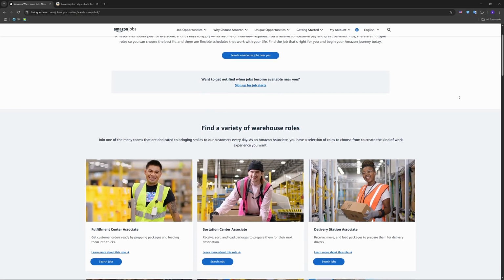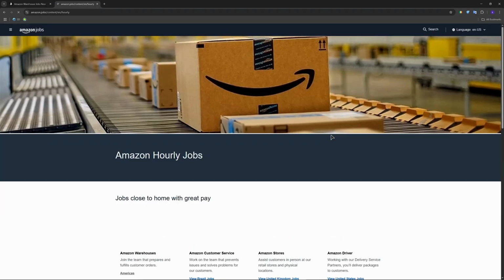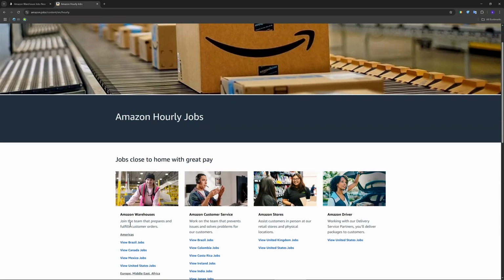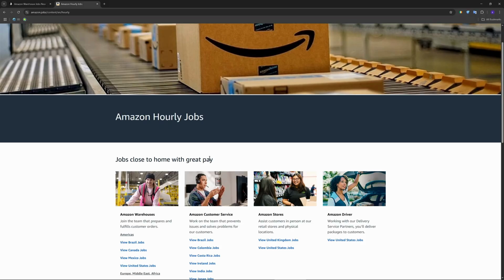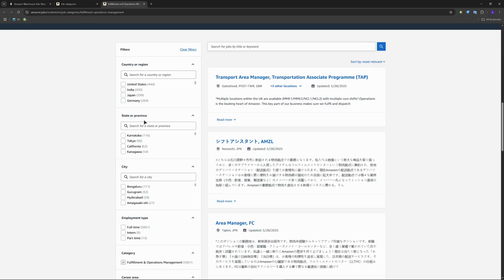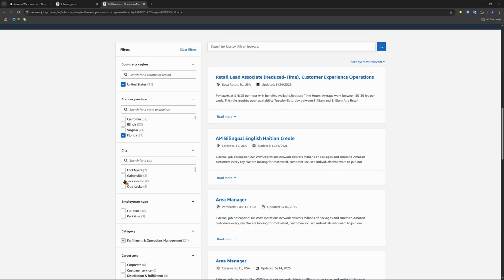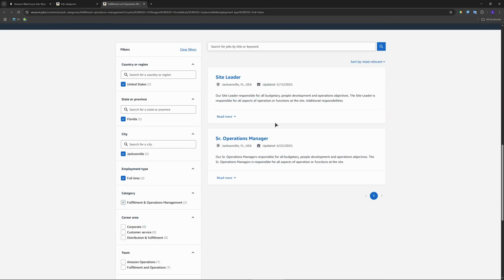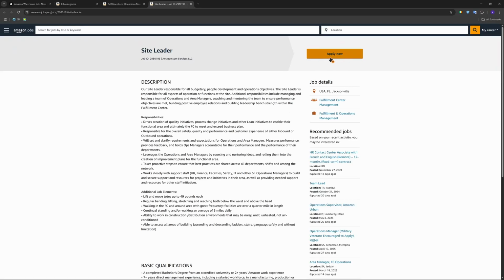NEW! How To Apply to Jobs for Amazon Warehouse in USA (2026 Guide)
NEW! How To Apply to Jobs for Amazon Warehouse in USA (2026 Step-by-Step Guide)

Looking to start working at an Amazon warehouse in the USA? In this updated 2026 guide, we’ll show you exactly how to apply for Amazon warehouse jobs using your phone or computer. Learn how to find open positions, complete your application, choose your preferred location, and track your hiring status. Whether you're applying for full-time, part-time, or seasonal roles, this video makes the process fast and easy.

Includes tips for Amazon job seekers, warehouse hiring requirements, and common mistakes to avoid. Perfect for anyone searching for Amazon fulfillment center jobs, picker packer positions, or entry-level warehouse roles across the U.S.